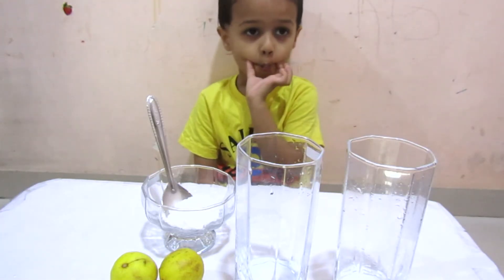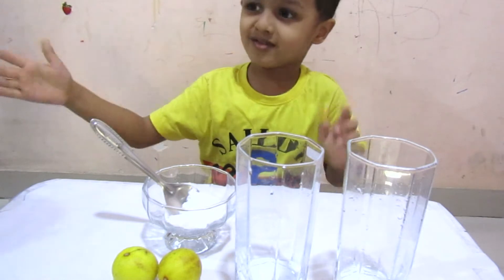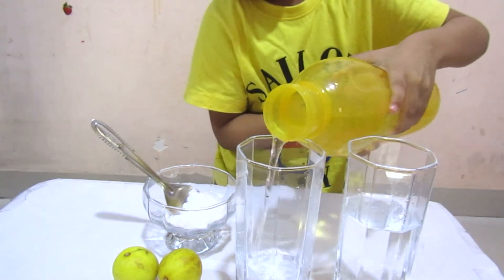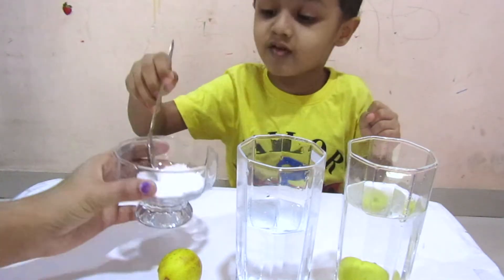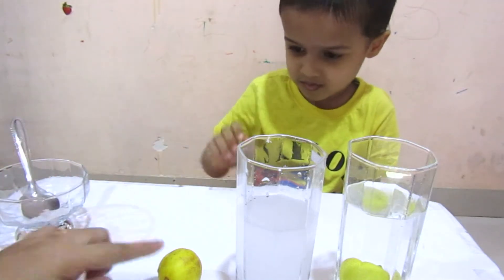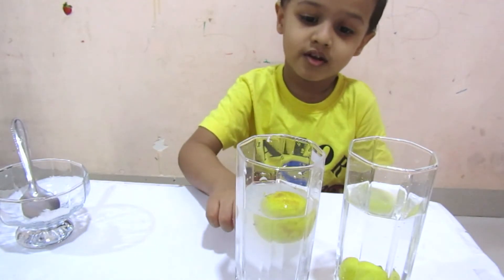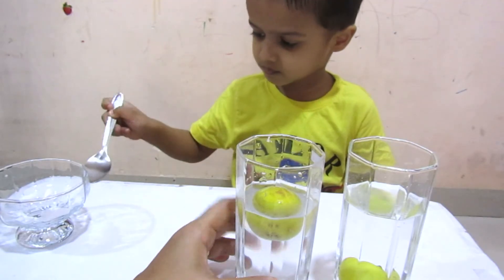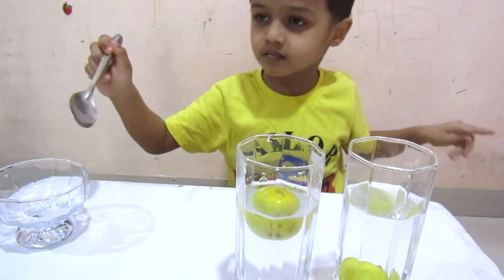Lemons & Salt Water - Water Density Science Experiment - Science school project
Learn To Write Capital and Small Letters A to Z | Phonics Sounds a to z abcdefghijklmnopqrstuvwxyz | ABC Song
Learn Number 1 to 10 for Kids and Learn how to teach addition to your kids
Clock Puzzle for kids - Learn Number 1 to 12 - Learn how to tell time in English
Learn small letter a to z and there sound for kids - Wooden Small Letter Puzzle for Children:
Learn To Count with WOODEN Numbers | 1 to 20 PUZZLE TOYS | Learn To Count for Children
Numberblocks - Learn to Count From 1 to 5 | Numberblocks - 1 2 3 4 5 | Learn to Count
Numberblocks 1 to 5 | Learn and Play With Number Blocks 1 to 5 | Learn Counting - ABC Tube Tv
Learn To Count with PLAY-DOH Numbers | 11 to 20 | Play Doh Number | Learning Videos for Kids